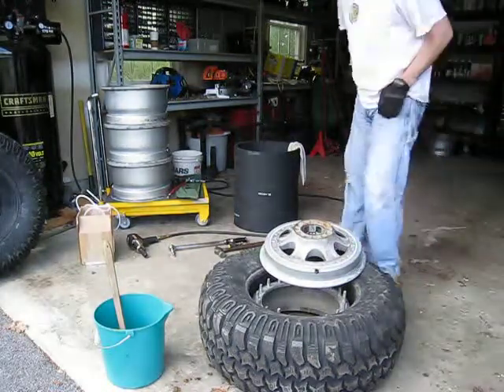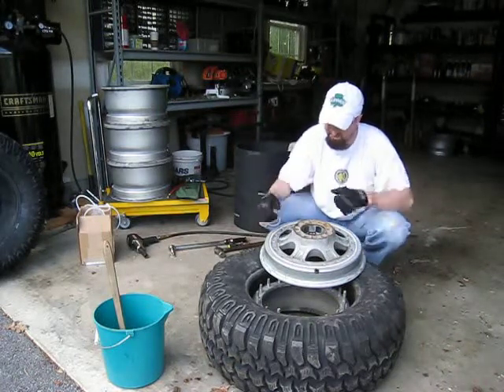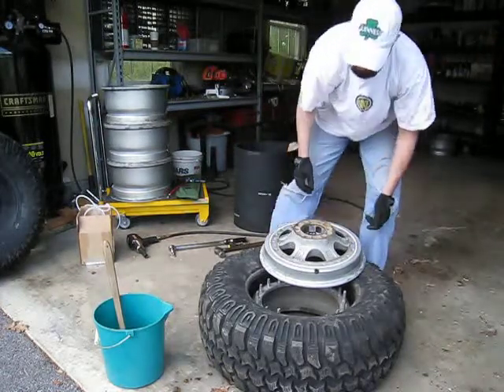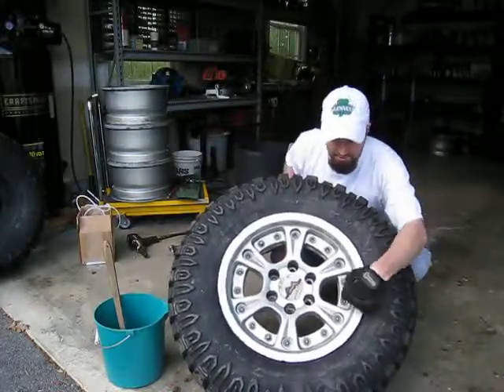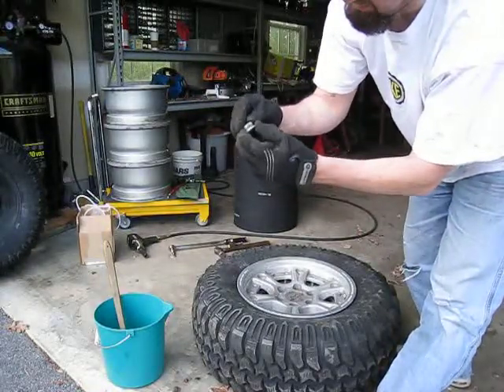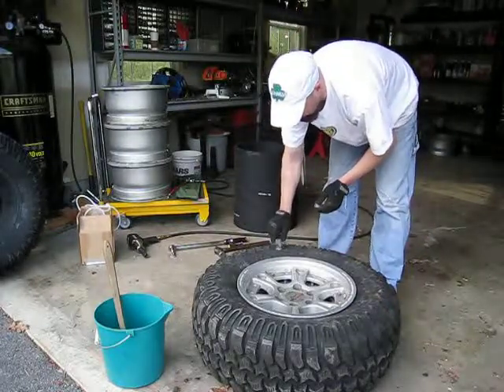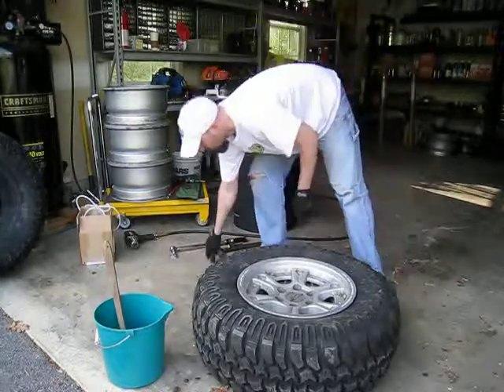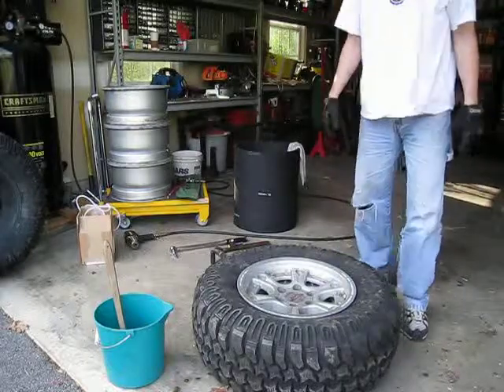Expeditionr Presents: Hutchinson Rock Monster Assembly - Part 3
Expeditionr presents part three in a series that explains how to properly and safely assemble Hutchinson's Rock Monster internal beadlock wheels.